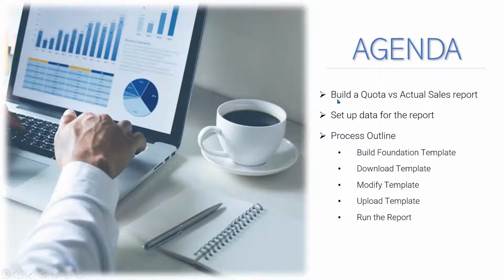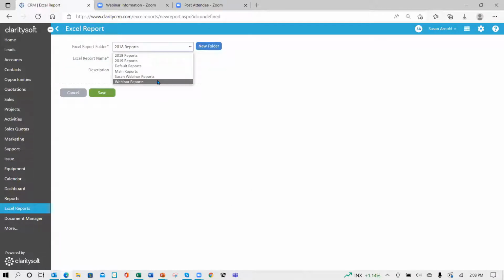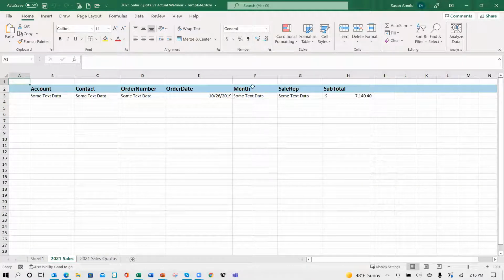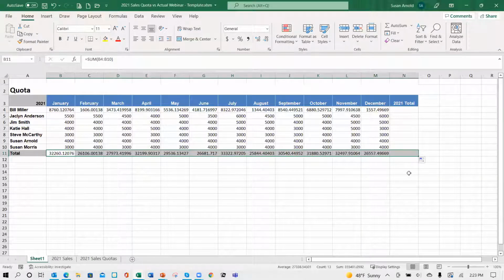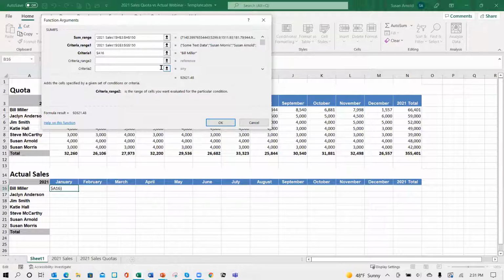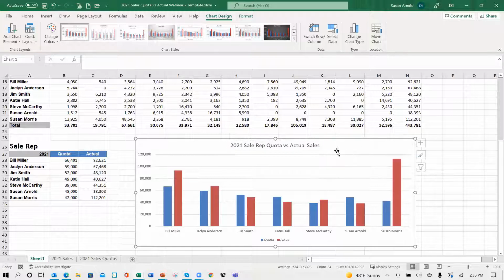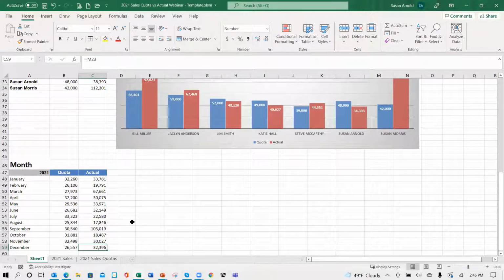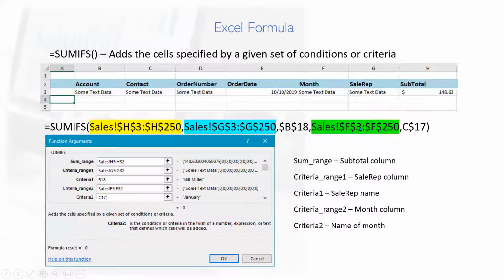March 2022: Excel Reports pt. 2 - Using Two Data Sources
Take the next step into exploring Excel reports – pull data from your database into multiple source sheets.  Then learn to use custom formulas to combine the data to view pivot charts and formula results.